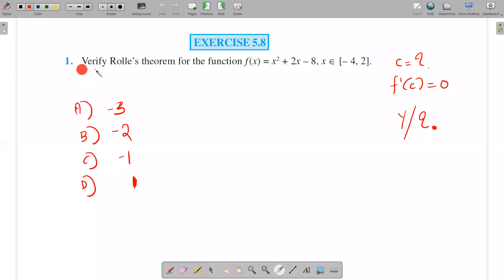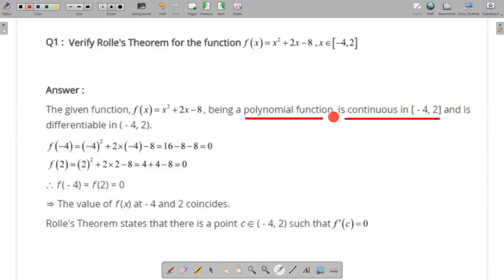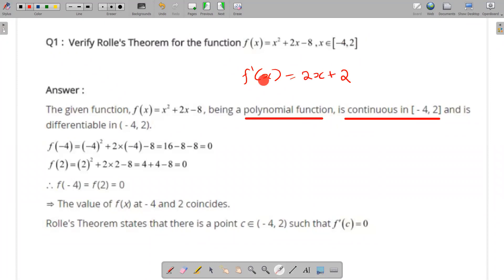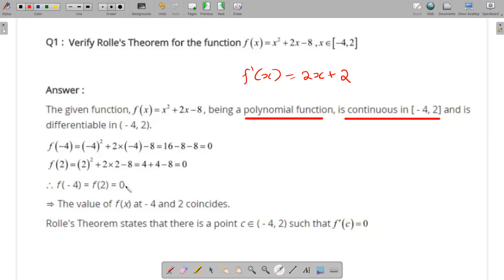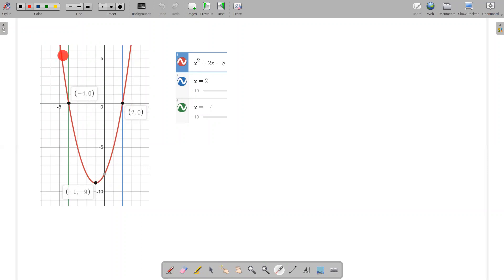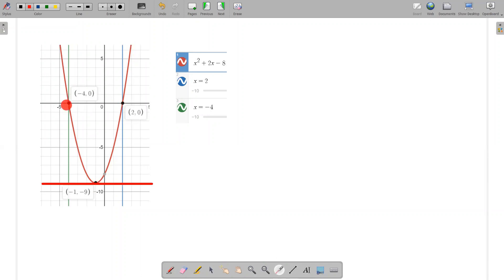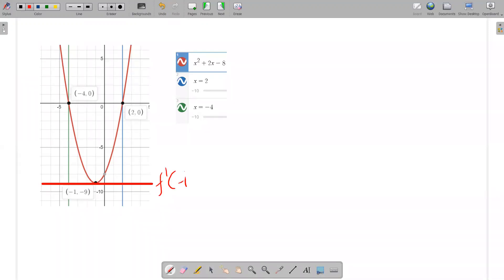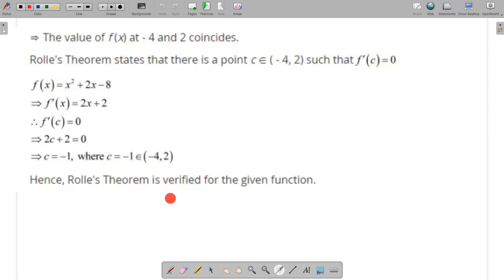3 # Exercise 5 8 Question 1